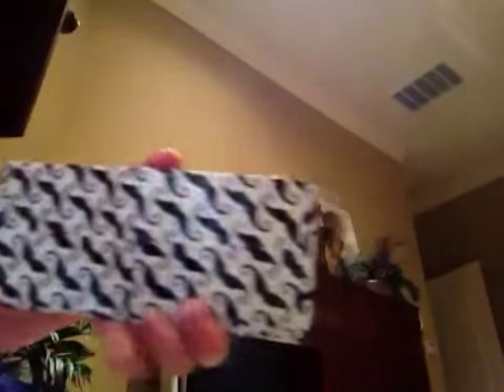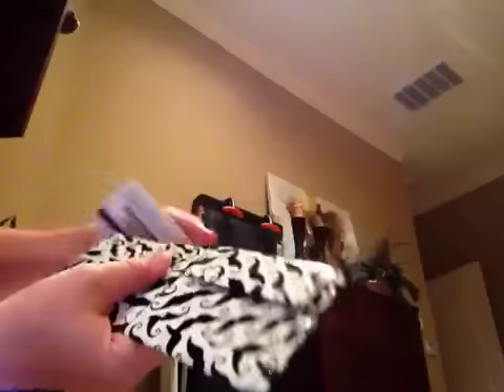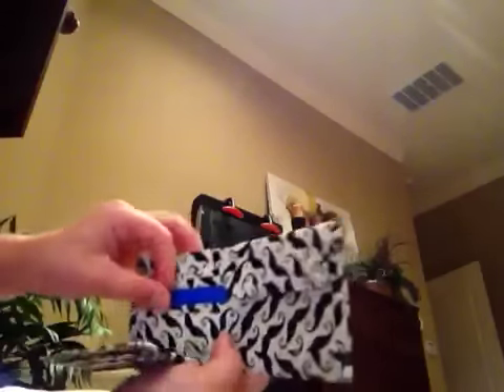dncrafts 1500 subs contest entry!!!!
contest wallet